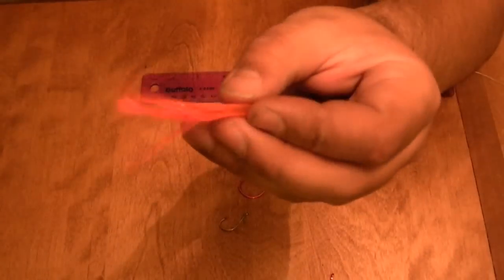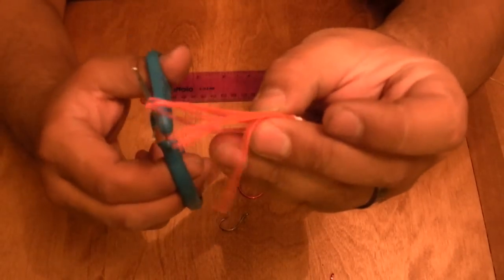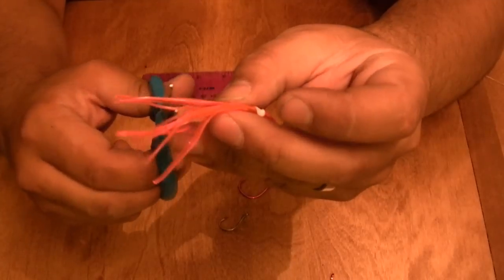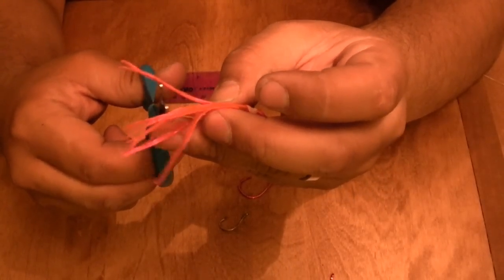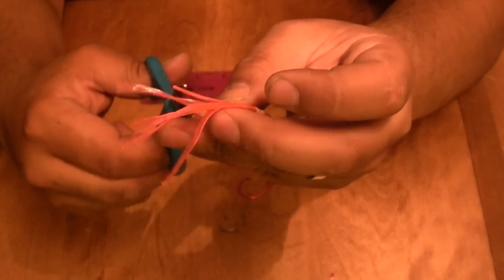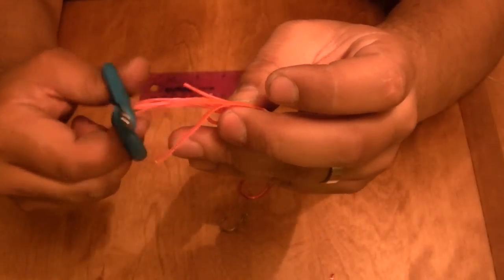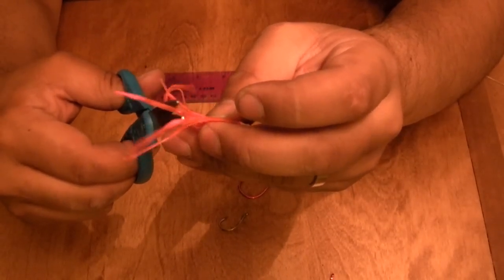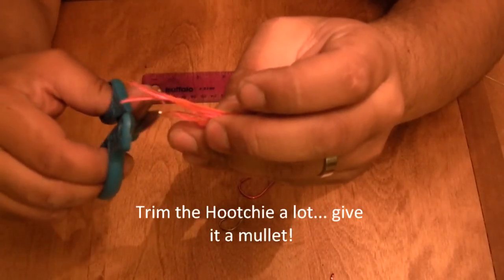Making a Sockeye Lure With a Stinger Hook